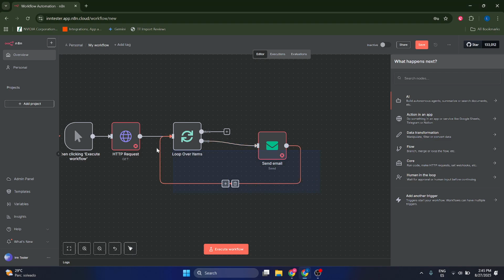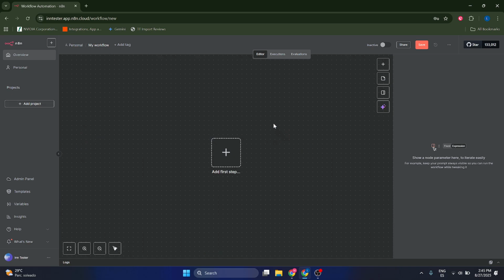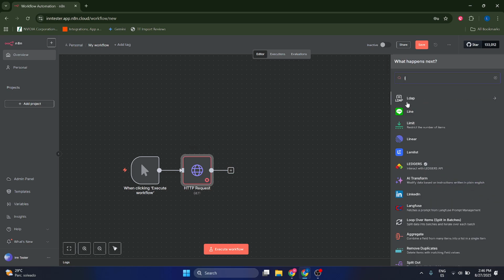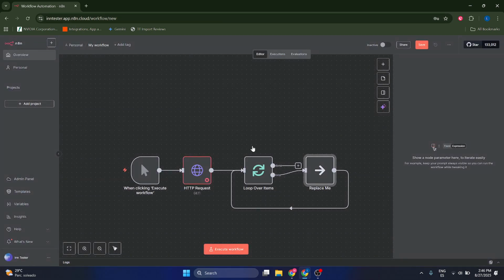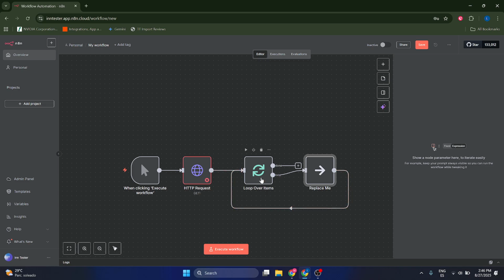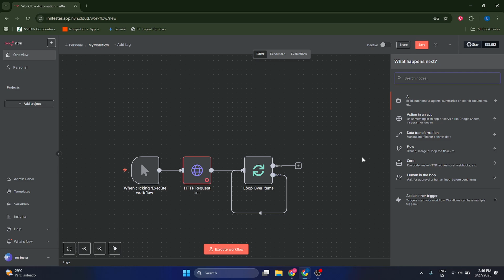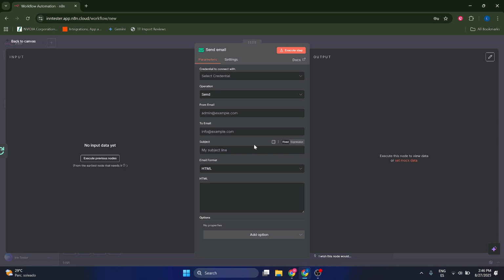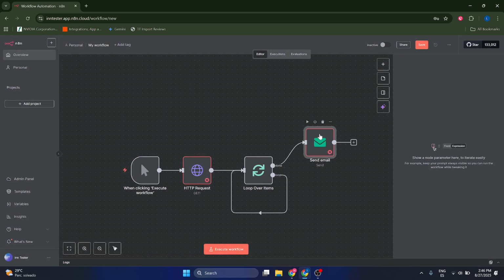n8n 'Loop over Items' Tutorial for Beginners (2026)